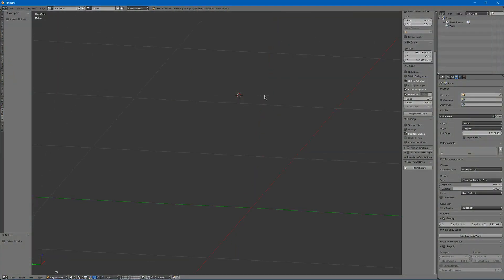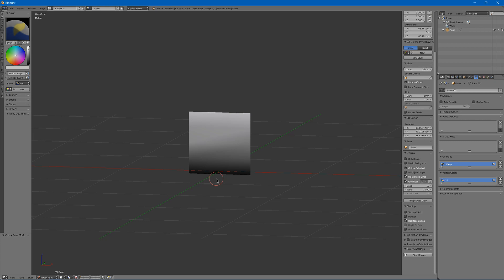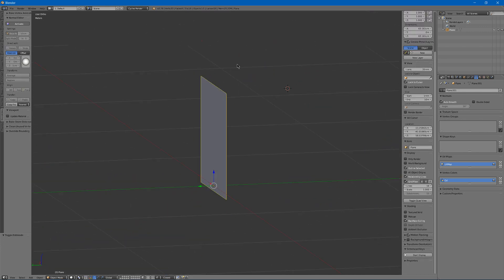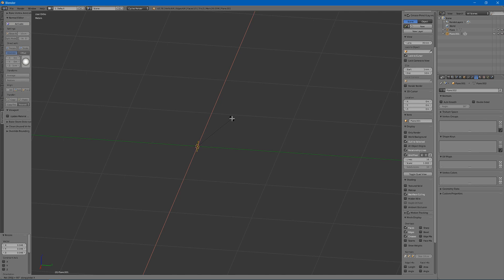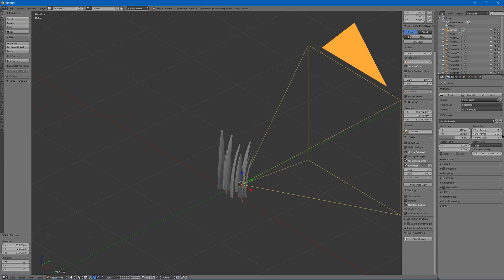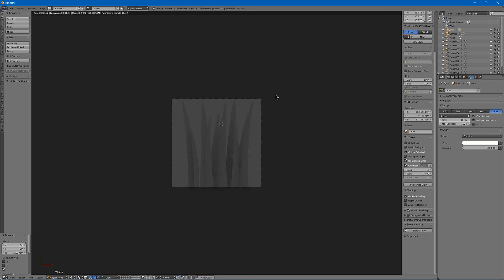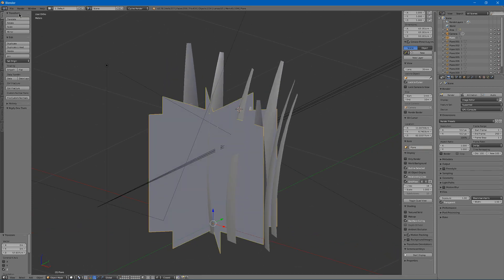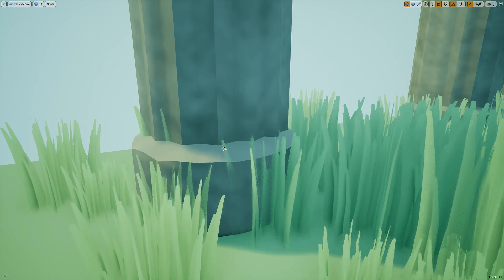3d Modeling Grass For Video Games In Blender And Unreal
Tutorial showing how to 3d model stylized grass for video games using blender, and showing a UE4 grass shader to go with it.

(under Blender Add-on)

PC Specs:
AMD Ryzen 1700
MSI GTX 1060 Gaming X
16GB Hyper X Fury DDR4
MSI B350 Tomahawk
EVGA 500B
1TB WD Blue